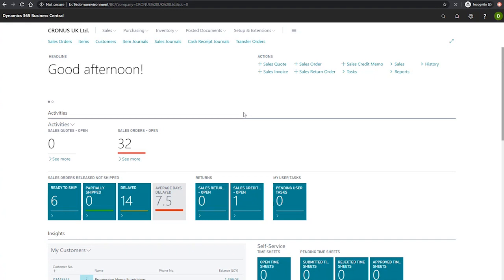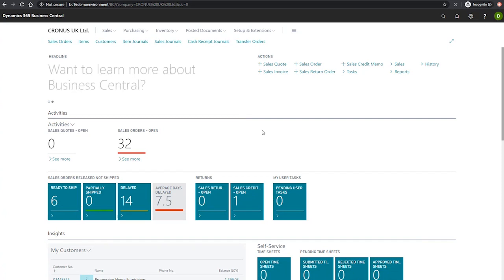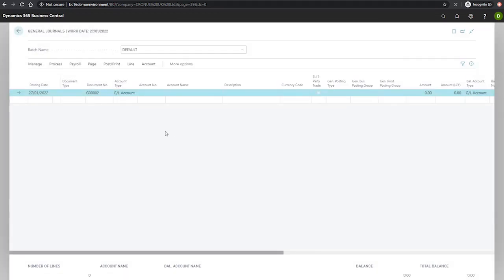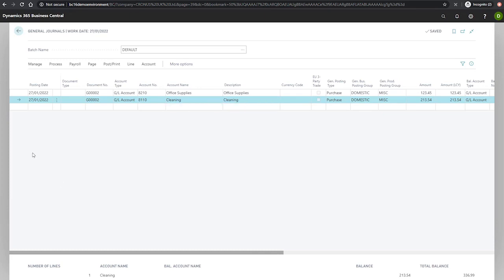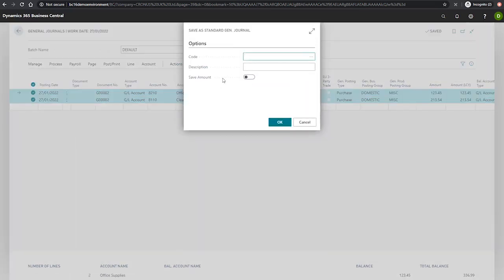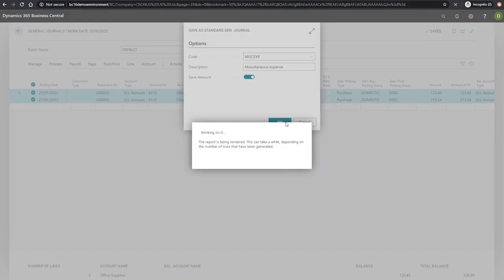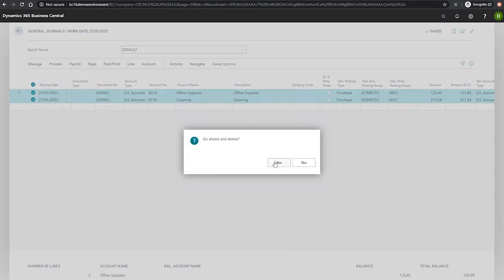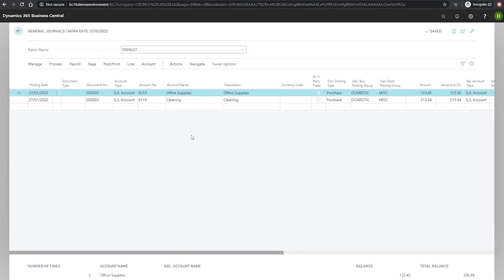Creating Journal Entries | Business Central Training Centre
In this video we look at creating journal entries within Business Central. Part of the Business Central Training Centre from Dynamics Consultants.